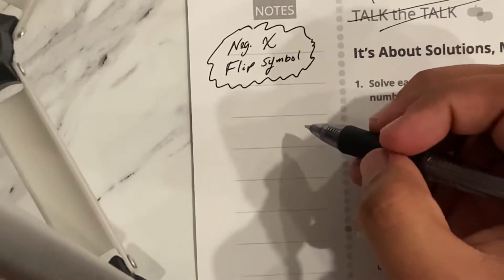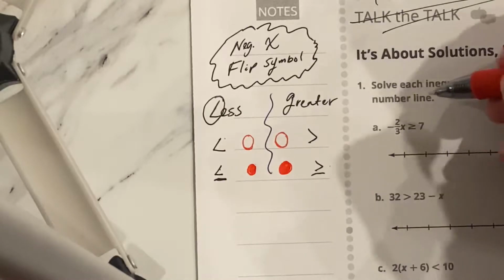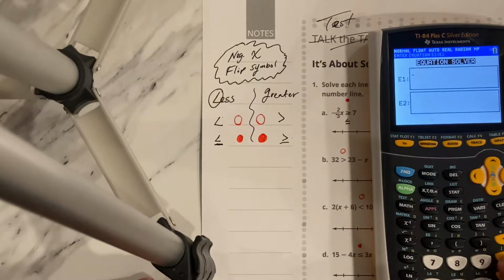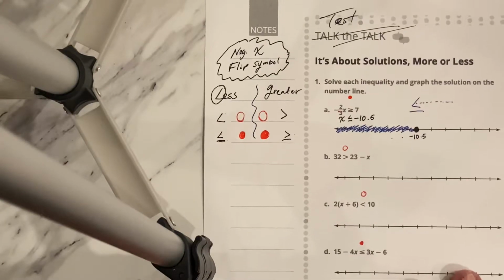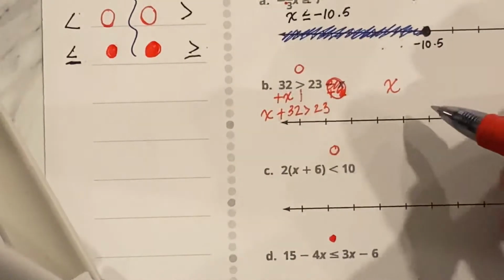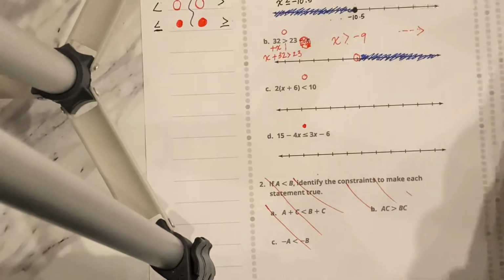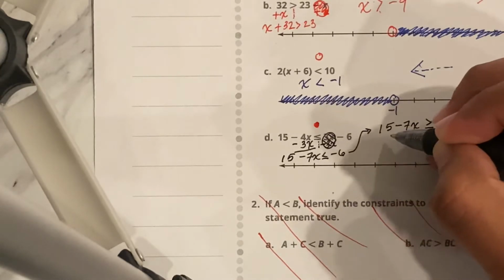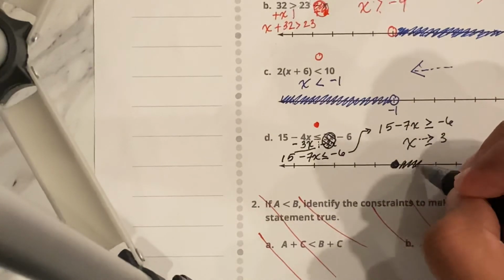Module 2 Topic 2 Lesson 3.5